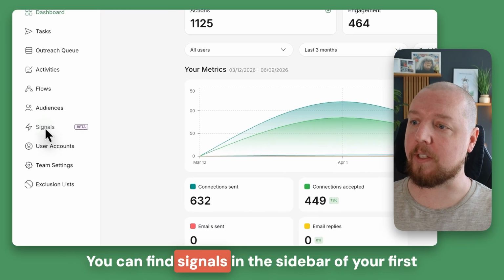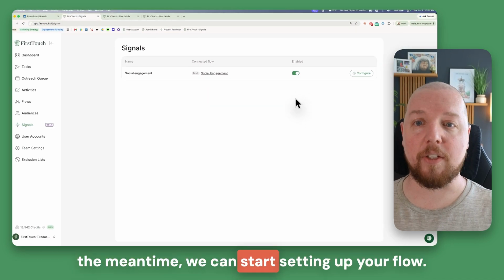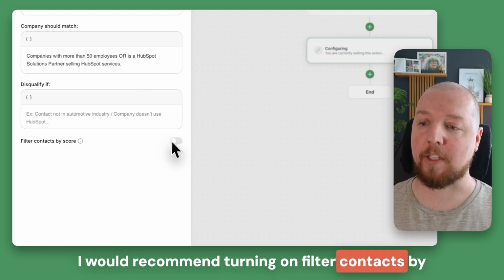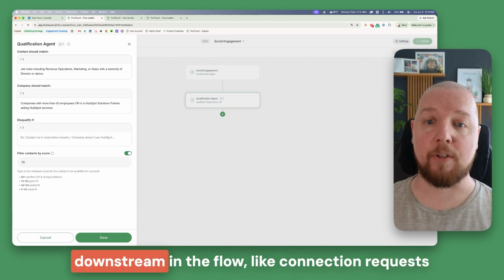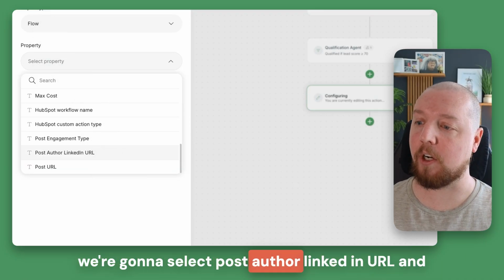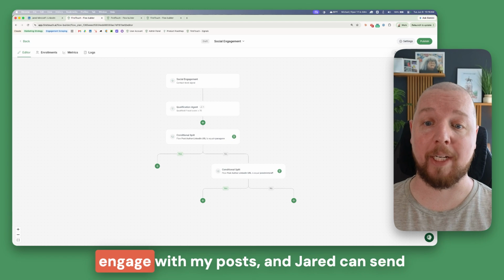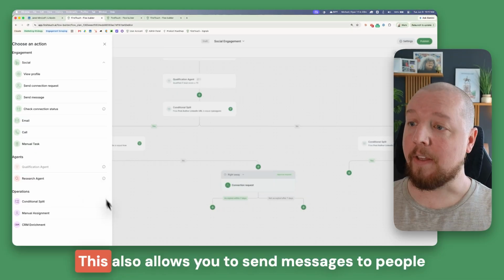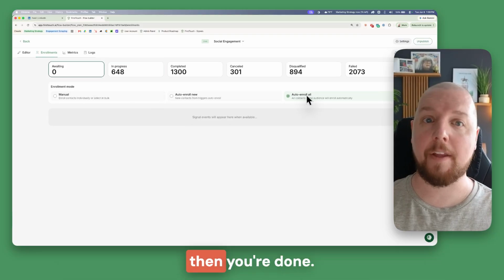Turn LinkedIn Post Likes and Comments into Leads with Engagement Signals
Learn how to automatically turn your LinkedIn likes and comments into high-converting outbound sales leads using FirstTouch. Discover how to track uncaptured intent signals, filter for your ideal customer profile, and automate hyper-personalized outreach flows on autopilot.

00:00 - The Power of LinkedIn Intent Signals
00:13 - Introducing FirstTouch Signals
00:20 - Connecting Your LinkedIn Profile
00:33 - How to Build an Automation Flow
00:42 - Filtering Leads with Qualification Scores
01:09 - Creating Conditional Splits for Multiple Profiles
01:39 - Automating Connection Requests & Messages
02:00 - Launching Your Auto-Enroll Campaign
02:06 - Mind-Blowing Social Signal Conversion Stats
02:24 - Expand Your B2B Network Today